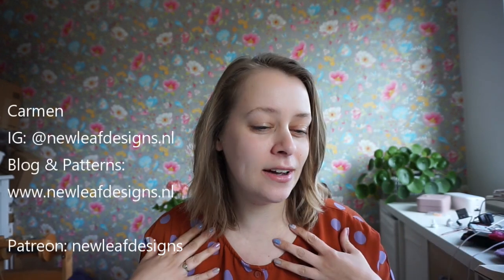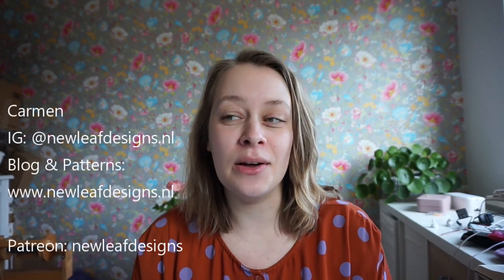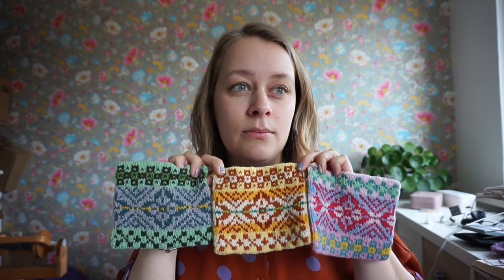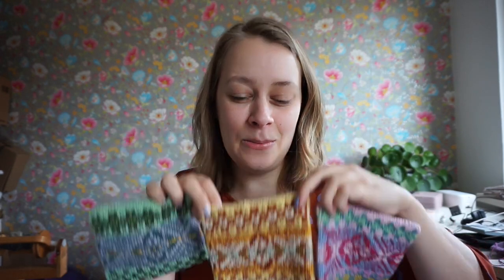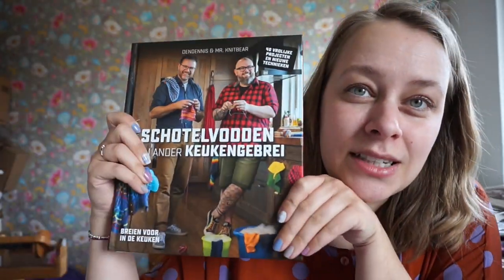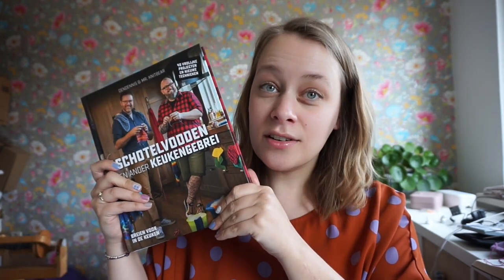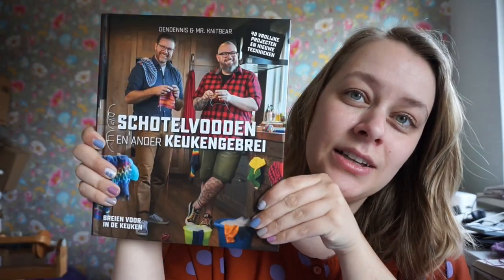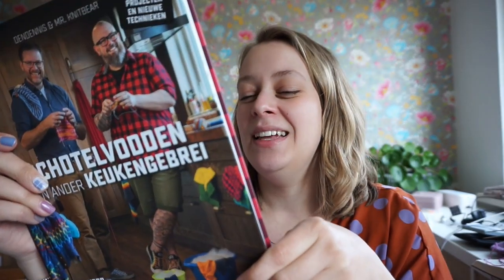New Leaf Podcast - Episode 98 - Getting back on track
First podcast in a couple of months, wheee!! I have been so busy with the Sassenach KAL but it's been so worth it too. If you want to catch up on the Knit-a-Long stuff, start here:

Nicole C Mendez yarn